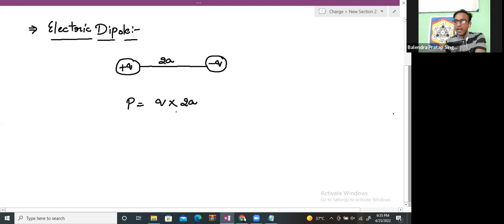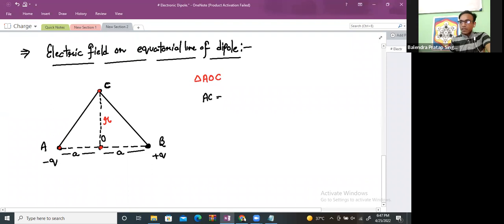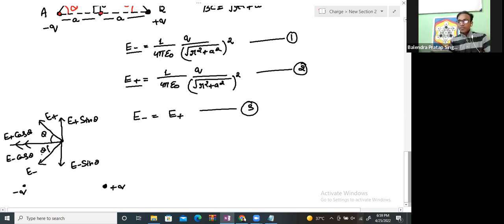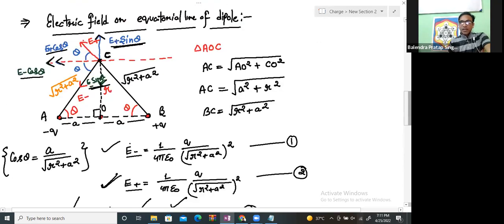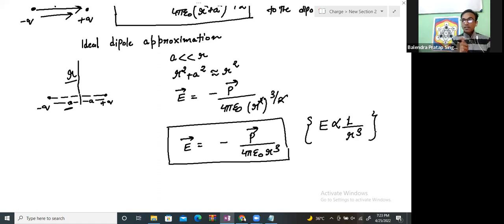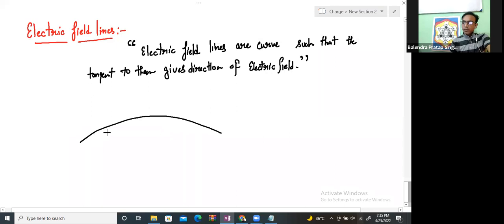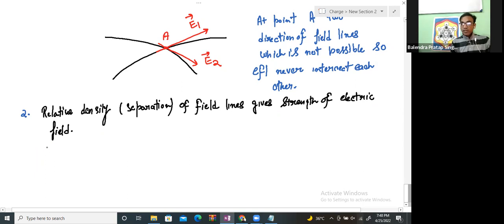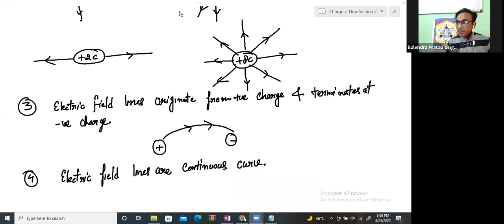Learnivio | Electric Charge and Field | Lect 8 | 12th MEB | 25-04-2022